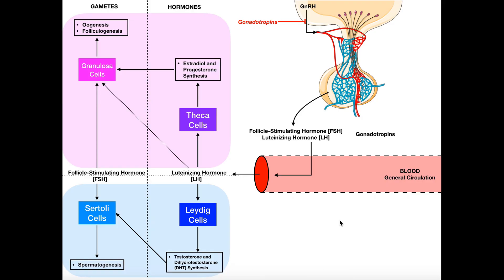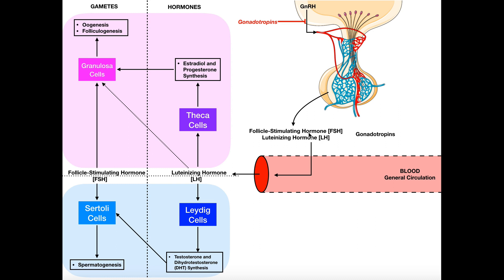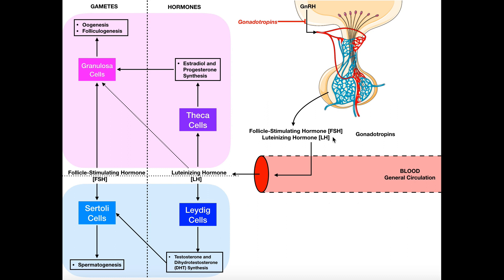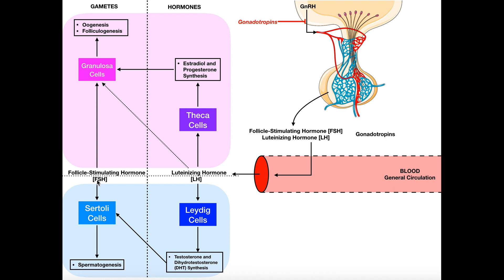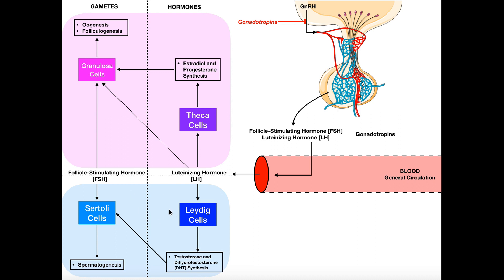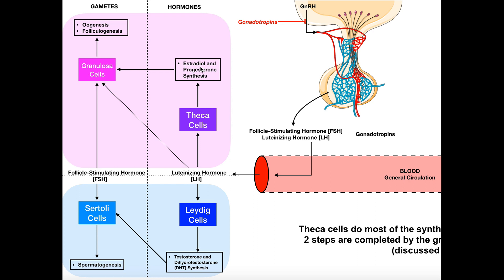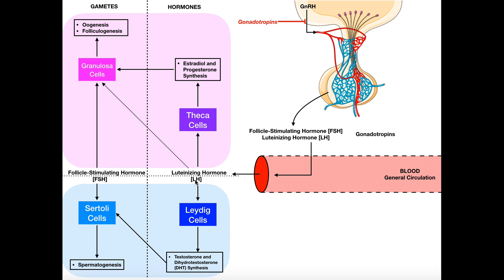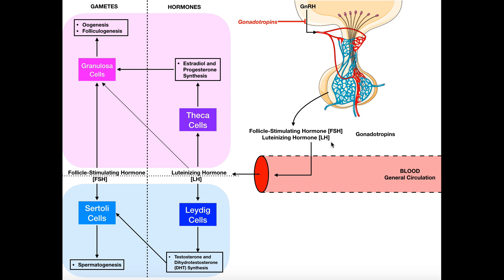Specific Hormones | Functions of FSH and LH [Gonadotropins]